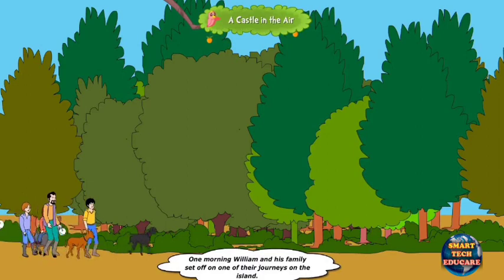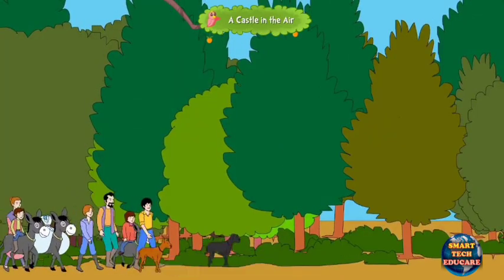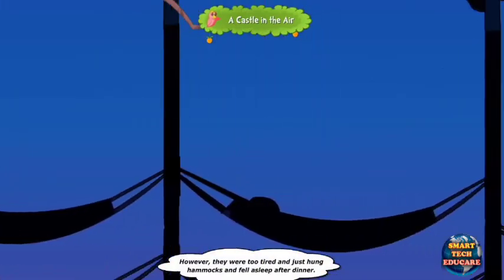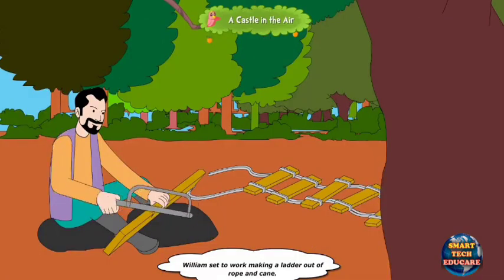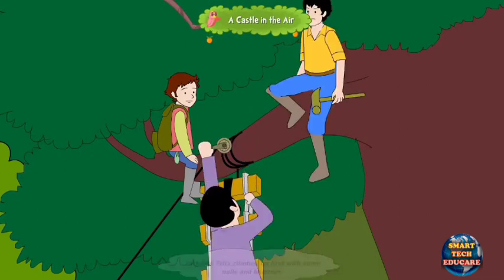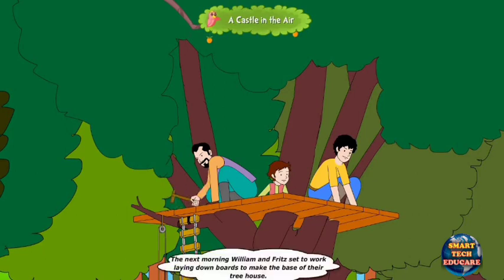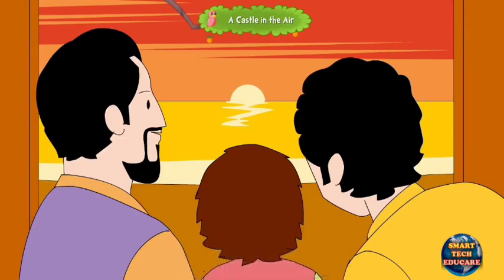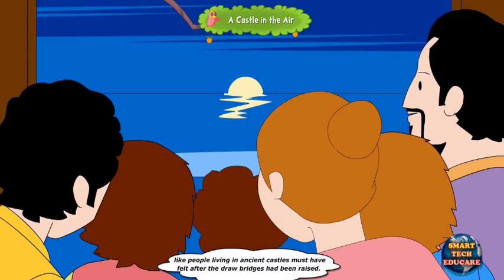A castle 🏯 in the air class 4 English lesson 3 semester 2 tulips 🌷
Cartoons, the colorful and animated creations that have long entertained audiences, are increasingly proving to be invaluable tools in education. Their engaging nature, visual appeal, and storytelling prowess make them effective vehicles for imparting knowledge and fostering learning experiences.

Firstly, cartoons simplify complex concepts, making them more accessible and comprehensible, especially for younger audiences. Through vibrant visuals, lively characters, and entertaining narratives, cartoons break down abstract ideas into easily digestible information. They serve as engaging tutors, introducing children to fundamental concepts in subjects like math, science, language, and even social skills.

Moreover, cartoons ignite curiosity and stimulate imagination. By creating imaginative worlds, relatable characters, and exciting scenarios, they inspire children to think creatively and explore beyond the boundaries of traditional learning. These animations foster a sense of wonder, encouraging kids to ask questions, seek answers, and engage in playful discovery.

Cartoons are also adept at reinforcing learning through repetition and patterns. Many animated shows use recurring themes, catchy songs, or repeated concepts to aid memory retention. This repetition helps reinforce important information, making learning feel more natural and enjoyable for young minds.

Furthermore, cartoons often carry positive messages and moral lessons. They impart values like teamwork, empathy, resilience, and problem-solving through relatable stories and character interactions. This not only educates children on ethical behavior but also nurtures their social and emotional development.

Additionally, the interactivity of some cartoons keeps children engaged in the learning process. Many shows encourage participation, prompting kids to sing along, answer questions, or engage in activities related to the educational content. This interactive format reinforces lessons and encourages active learning.

In essence, cartoons serve as engaging educational companions, seamlessly blending entertainment with learning. Their ability to simplify complex concepts, stimulate curiosity, reinforce learning through repetition, and impart valuable lessons makes them powerful tools in shaping the educational experiences of young learners. Through their captivating narratives and vibrant visuals, cartoons become invaluable allies in fostering a love for learning and expanding young minds.